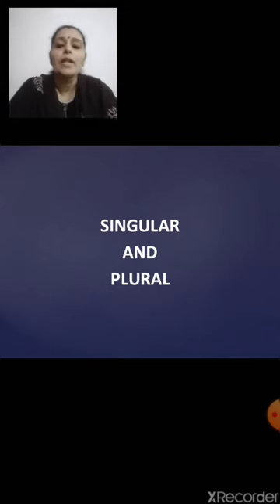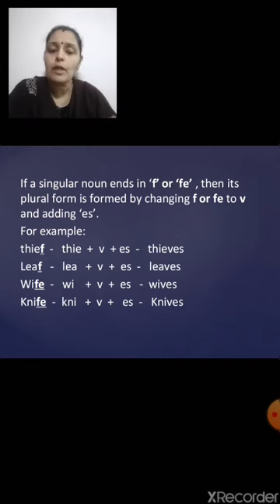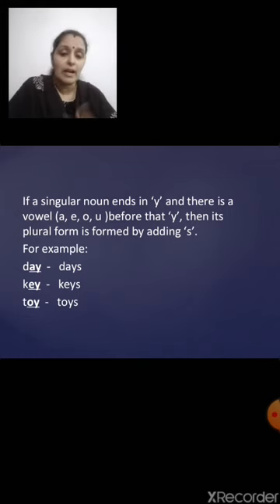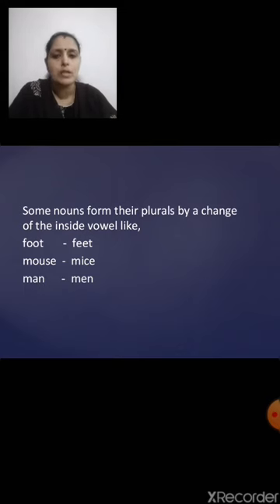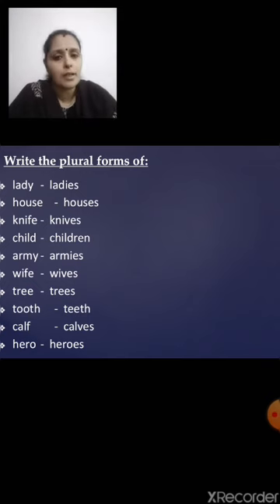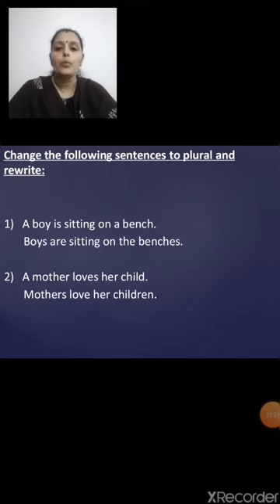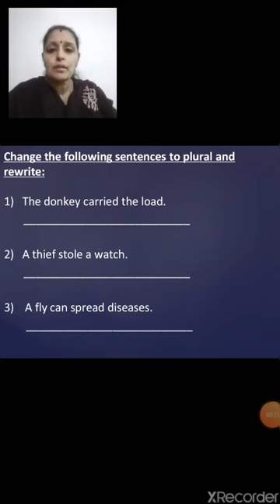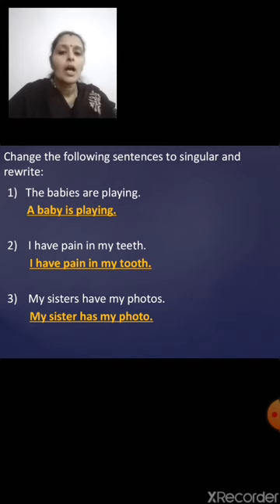Class_3_English_Grammar_Chapter_2_Numbers_And_Gender_part_1_7_May_2021